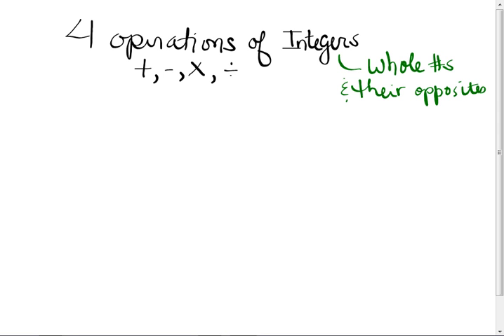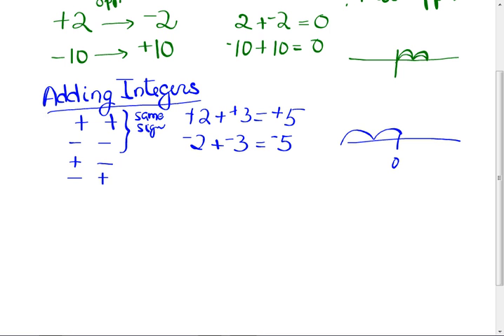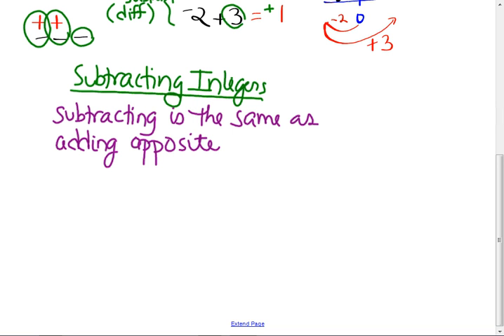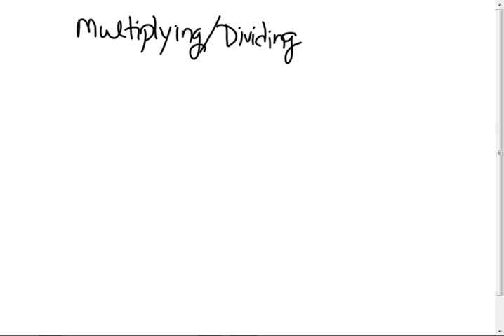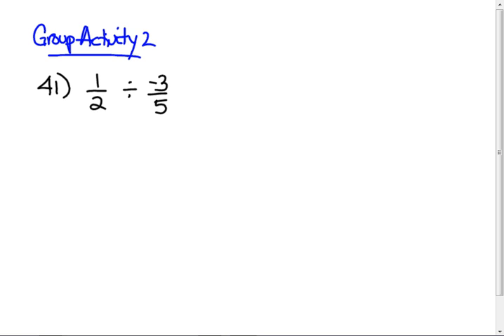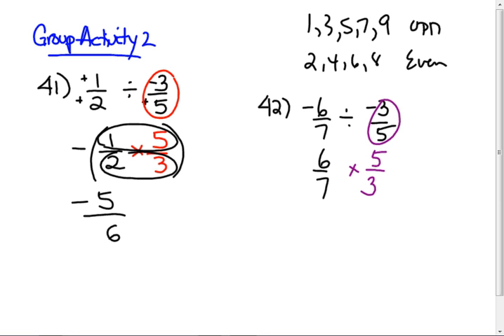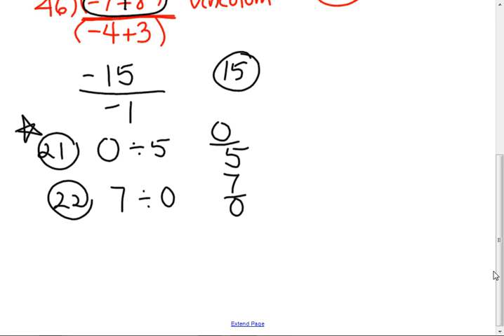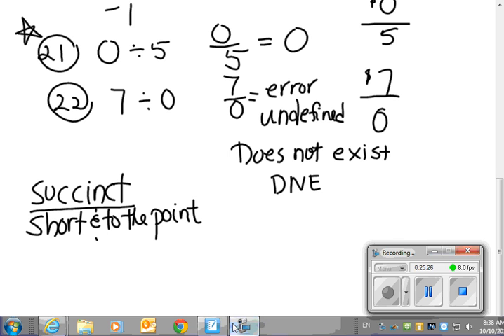Alg of Lines Review of Integers Oct 10